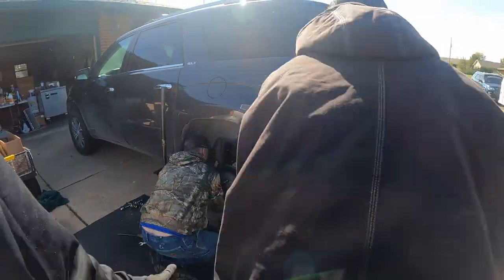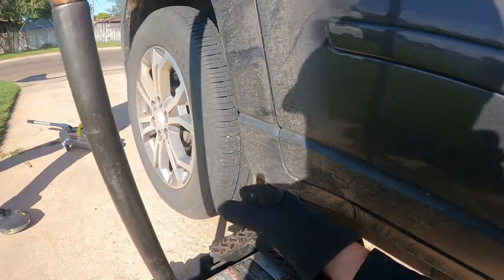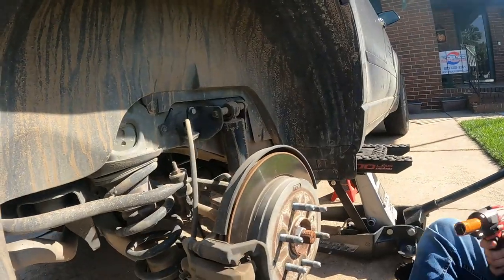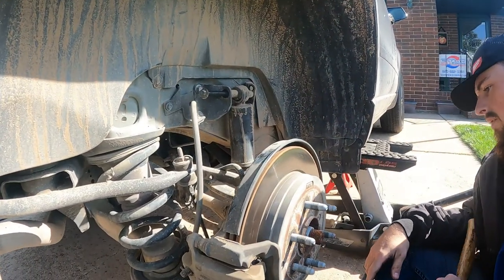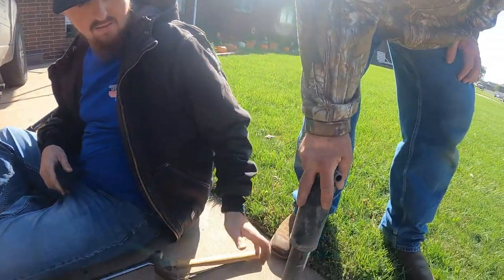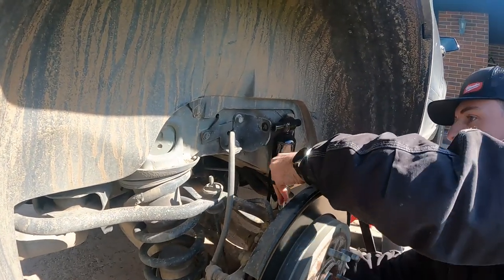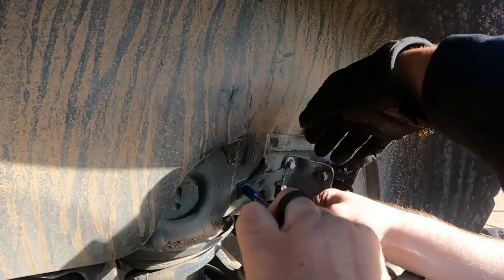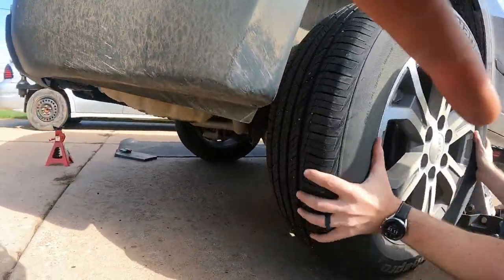How To replace rear shocks on 2013 GMC Acadia - Daily Vlog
32gb SD Card (2 pack)